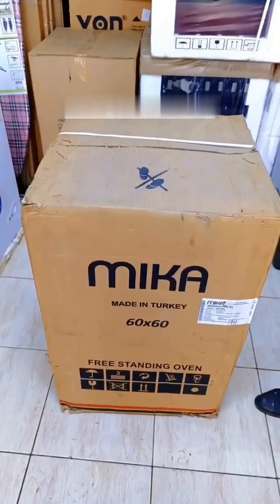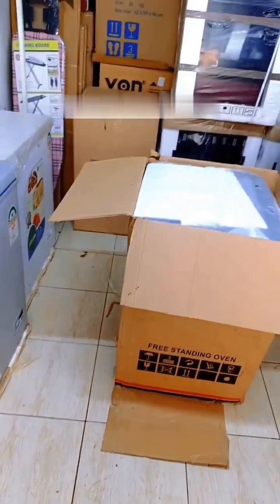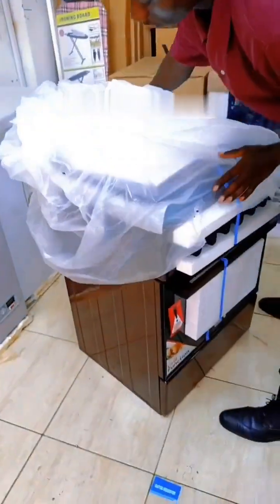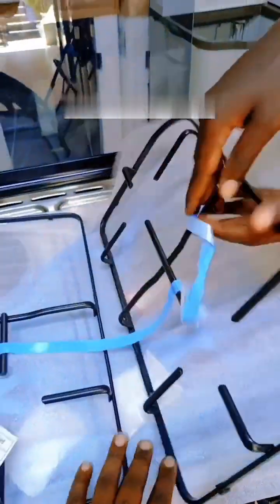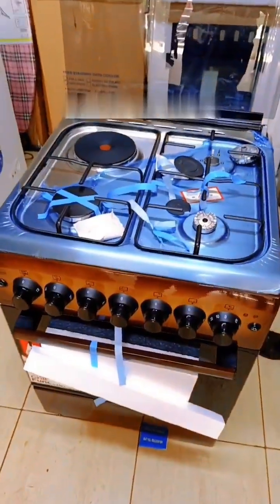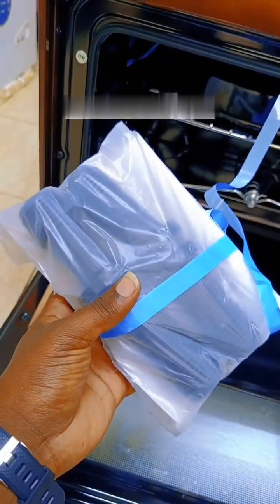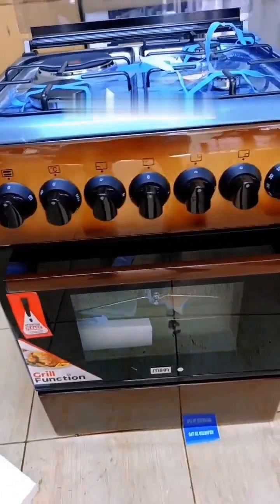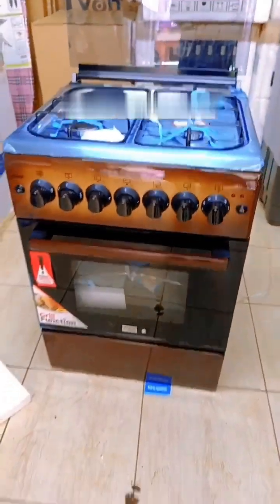MIKA MST6131HI/WOK 3+1 Standing Cooker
Get ready to whip up culinary masterpieces with the Mika MST6131HI/WOK! 🍳👨‍🍳

🔥 Integrated Auto-ignition: No more fumbling with matches! This cooker lights up effortlessly.
🔥 3 Gas Burners + 1 Electric Rapid Hot Plate: Versatility at its finest. Simmer, sizzle, or sear – you’re covered!
🔥 Electric Oven and Grill (0+10 Function): Bake, roast, and grill like a pro chef. Your kitchen will smell heavenly.
🔥 Flame Failure Safety: Safety first! If the flame goes out accidentally, it’s got your back.
🔥 Low E Glass: Energy conservation meets sleek design. Keep those bills in check!
🔥 3-Way Italian DEFENDI Wok Burner: Stir-fry magic awaits. 🥢
🔥 Convection Oven with Hot Air: Even baking, crispy pastries – perfection!
🔥 Mechanical Timer: Set it and forget it (but don’t forget the cookies).
🔥 Oven Lamp: Peek inside without opening the door. It’s like a little food theater.
🔥 Wide Cast Iron Pan Support: Stable pots and pans – no wobbling allowed! 🔥 Turnspit (Chicken Rotisserie): Because juicy, golden chicken is life.
🔥 Bonus Goodies: Comes with 2 free round oven trays and 2 wire grids. 🍪🥧
🔥 Unbreakable Glass Top Lid: Tough as nails (or should I say, tough as a well-cooked steak?).
🔥 Frontal Stainless Steel: Sleek, shiny, and ready to impress.

Dimensions: Width 60cm x Depth 60cm. Half Inox finish – it’s like the James Bond of cookers! 🕶️